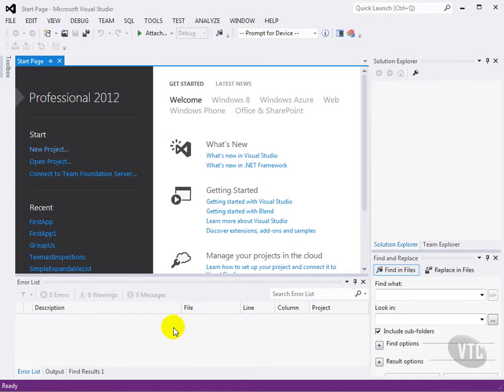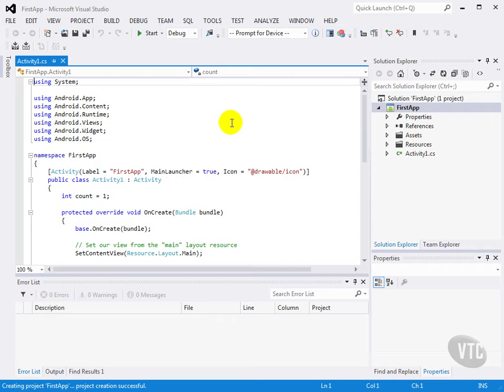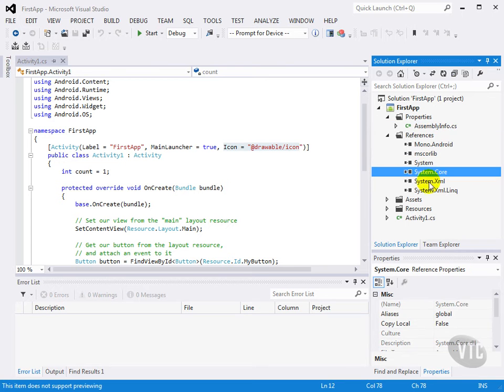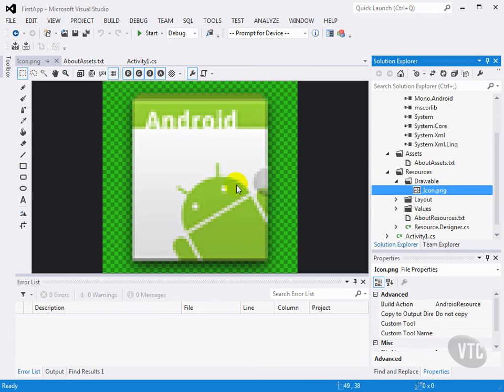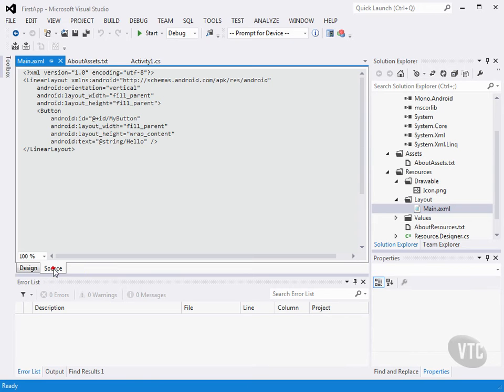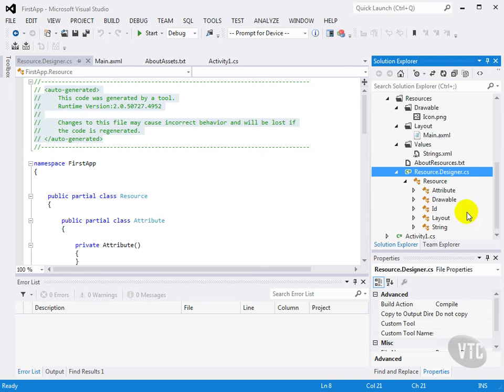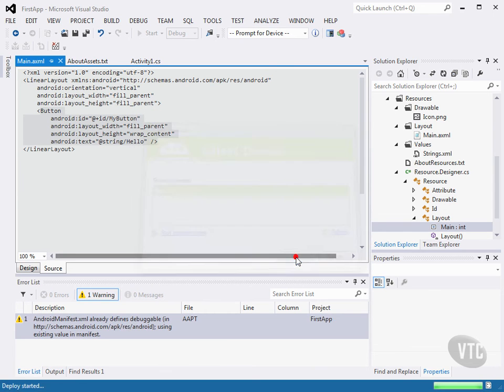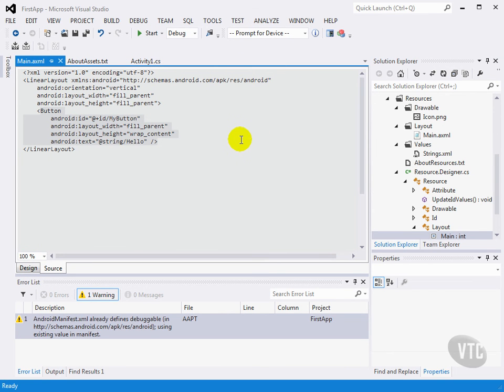03 Mono in Visual Studio 2012